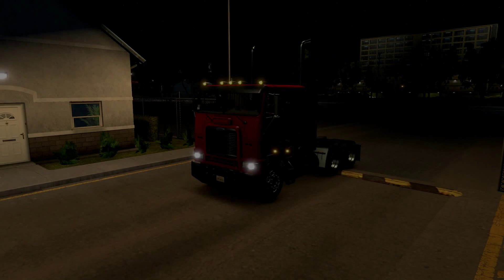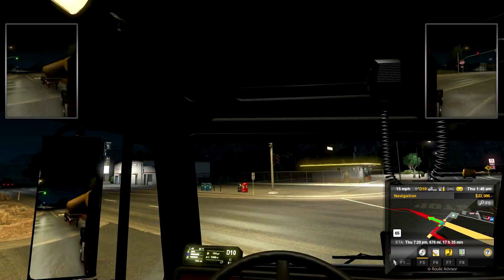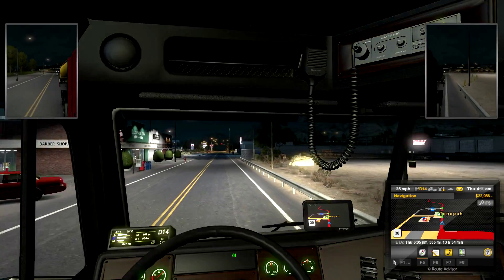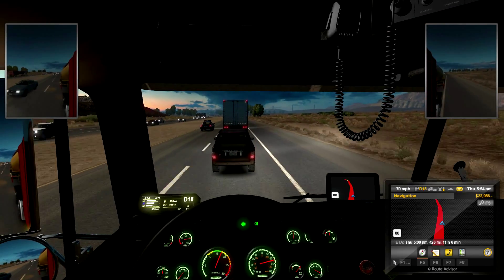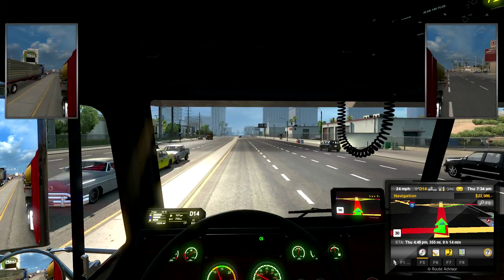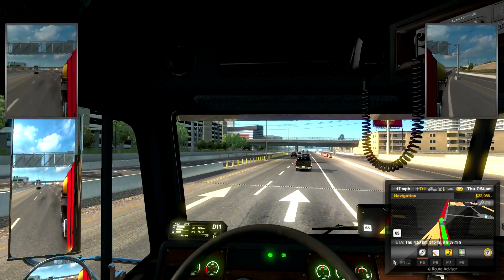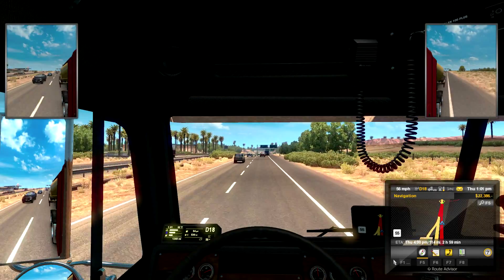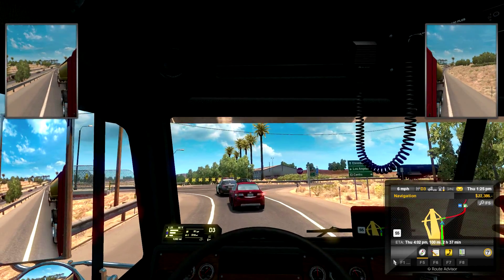American Truck Simulator #3 - New Truck!